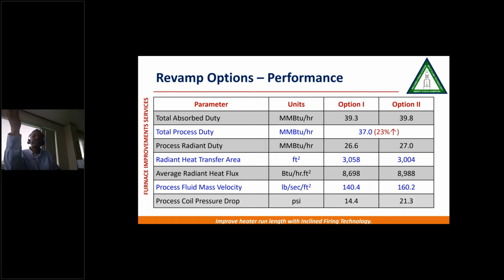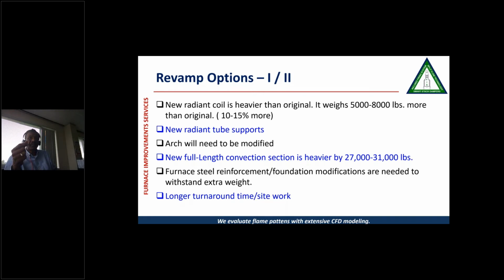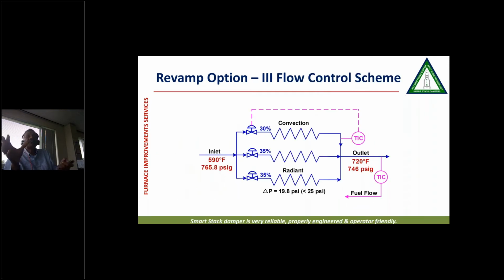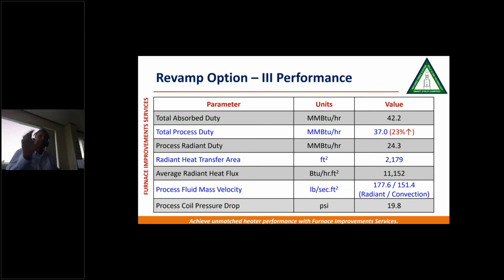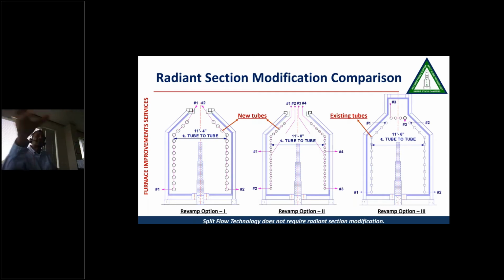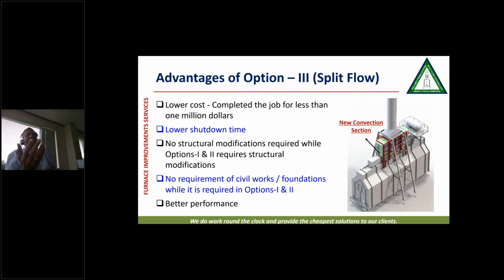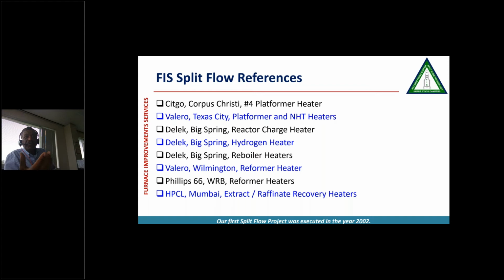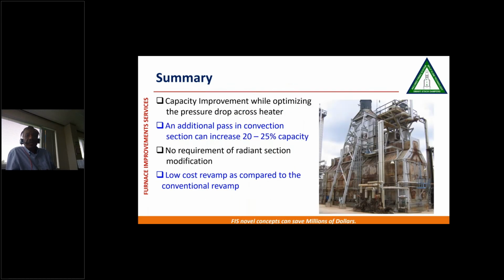Increase the capacity of Fired Heaters using Split Flow Technology Part 3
Our mission is to improve the performance of fired heaters globally all over the world while helping clients to reduce the energy cost. Our designs are the most economical, efficient & reliable

8. Get Rid of Hot Spots & High Tube Metal Temperatures in Fired Heaters